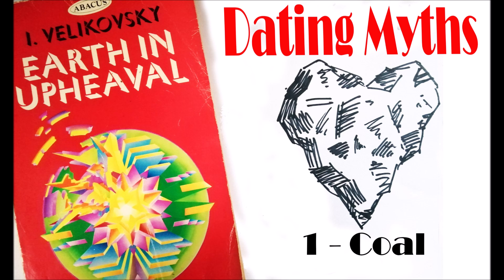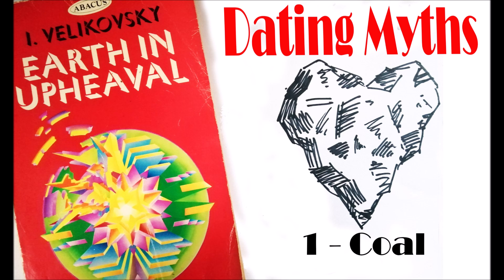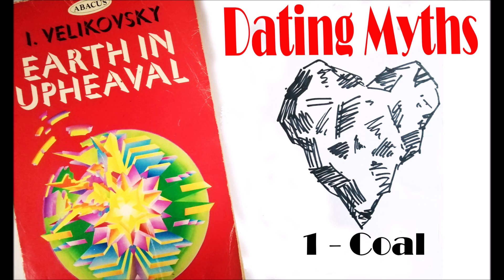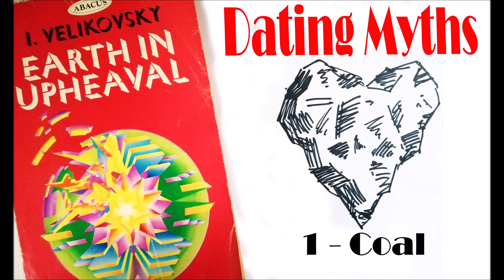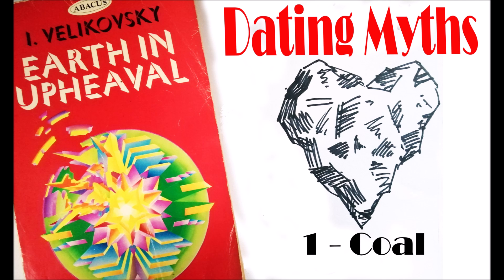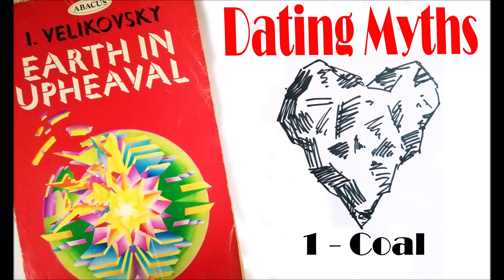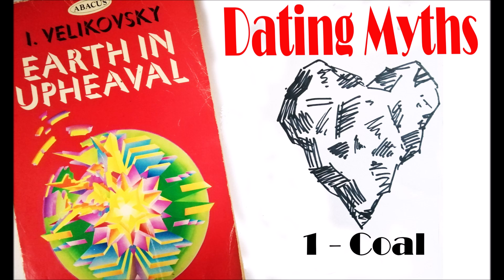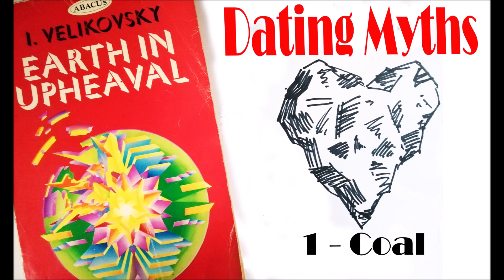Dating Myths 1 - Coal and Velikovsky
How coal could not have been formed in over hundreds of thousands of years as we are taught at school.  It must have been formed in a more sudden way.